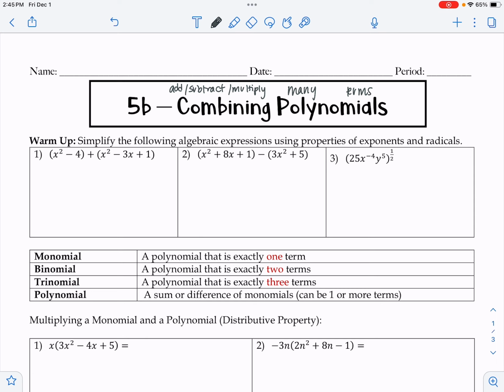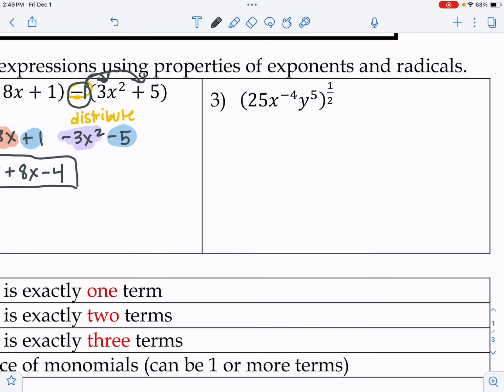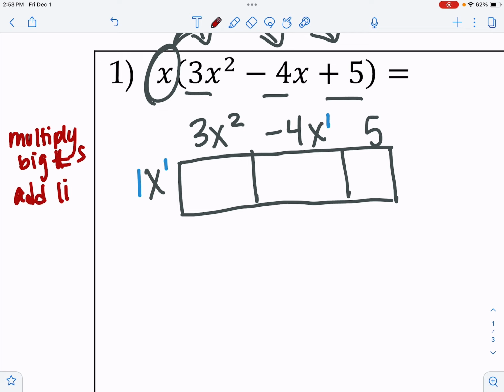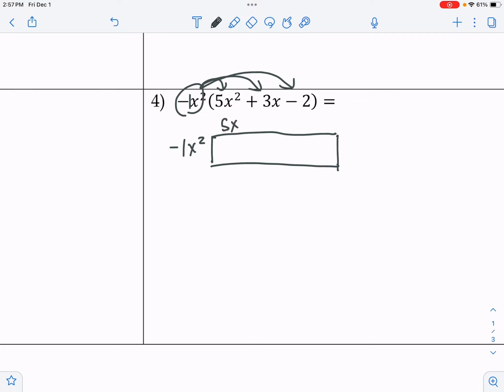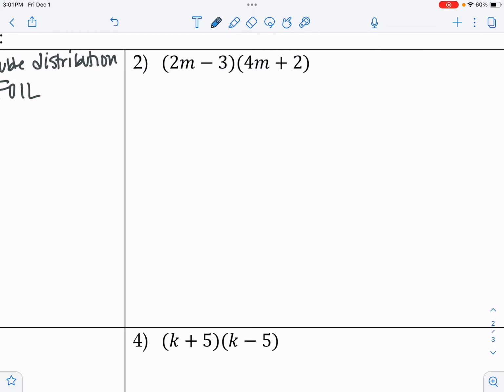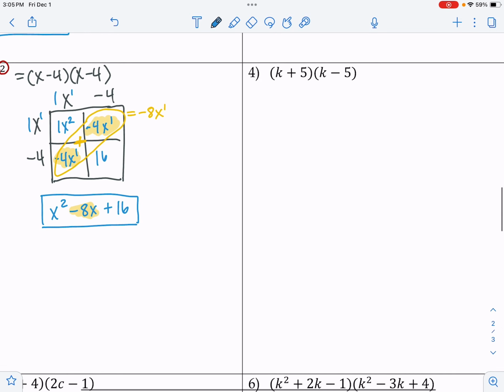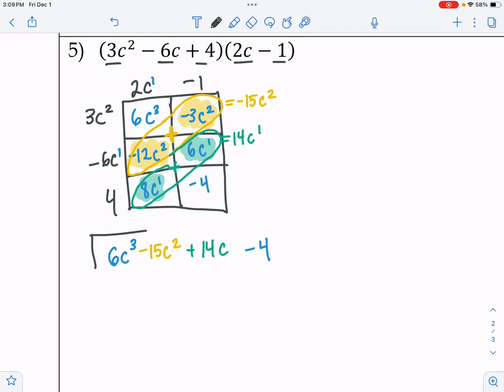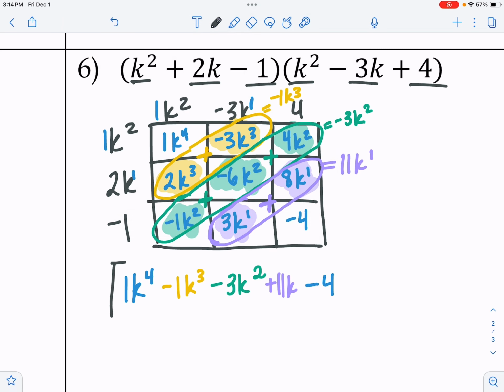Combining Polynomials (Adding, Subtracting, Multiplying) - Box Method